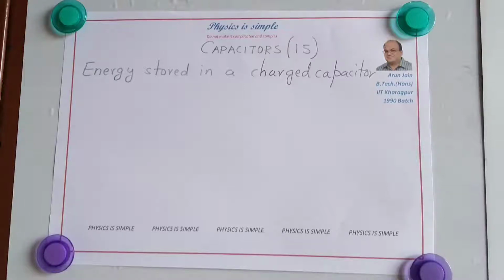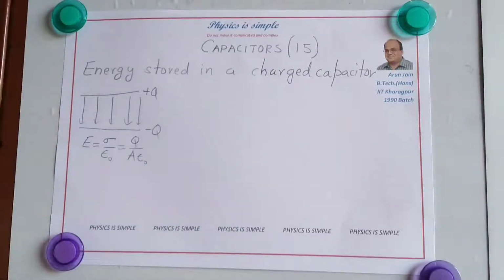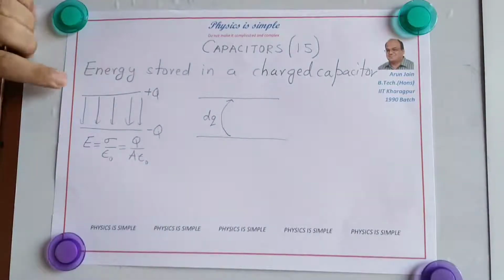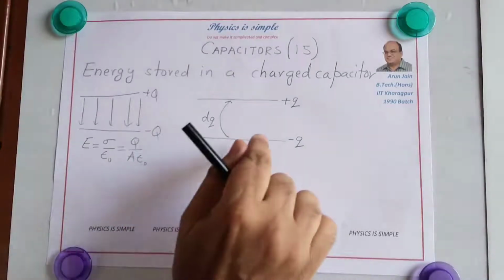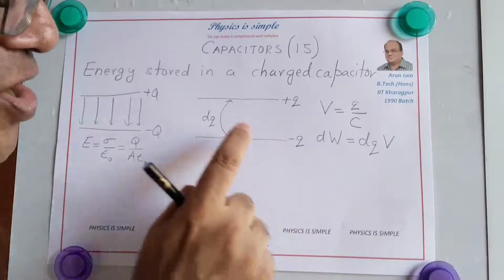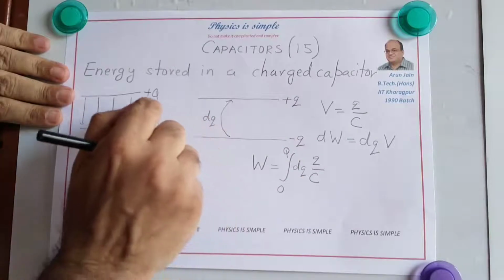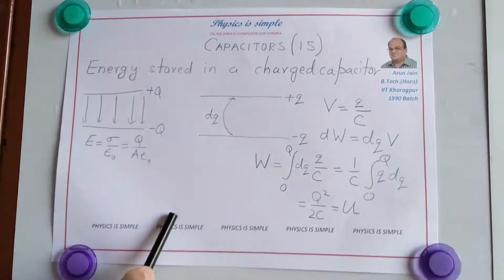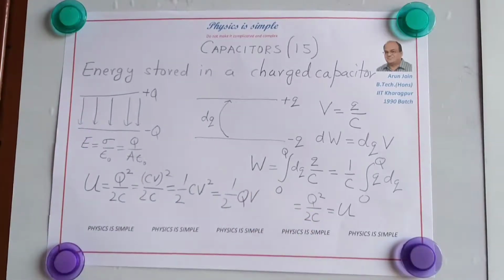15. Capacitors-15 Energy Stored in a Charged Capacitor